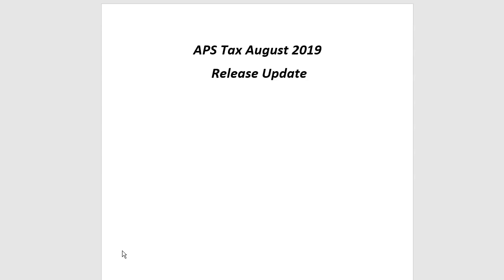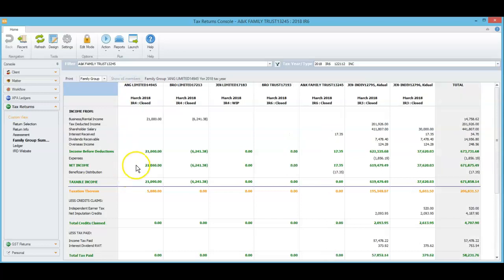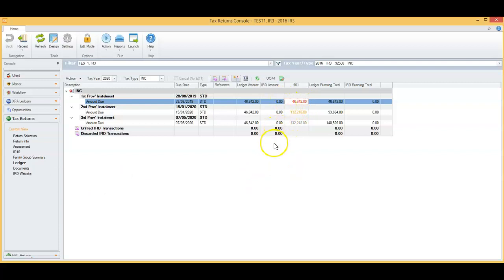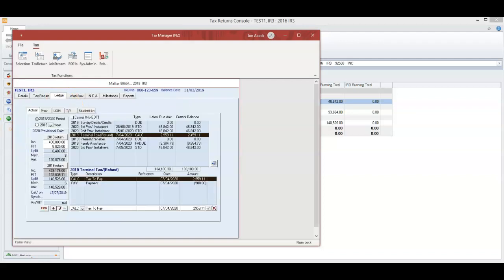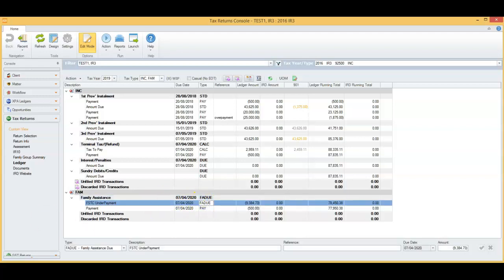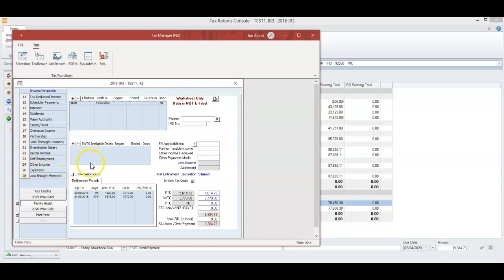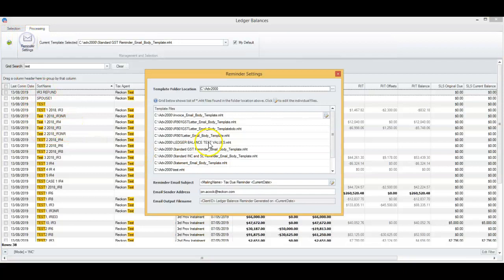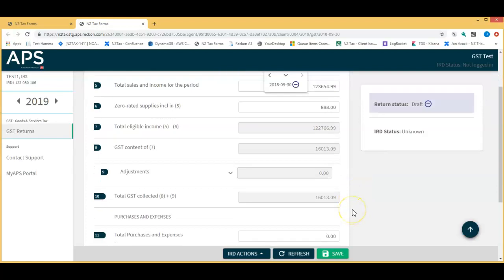APS Tax NZ - August 2019 Release